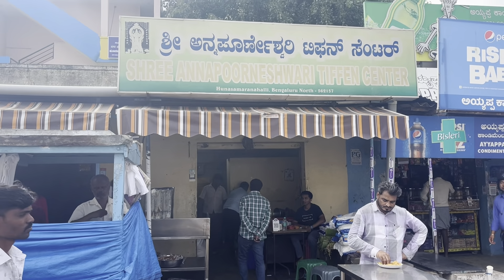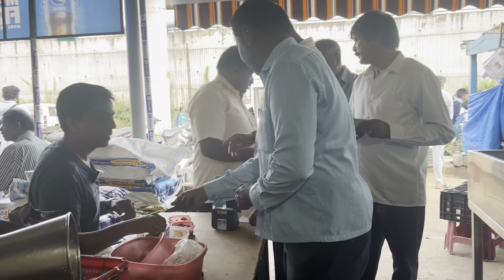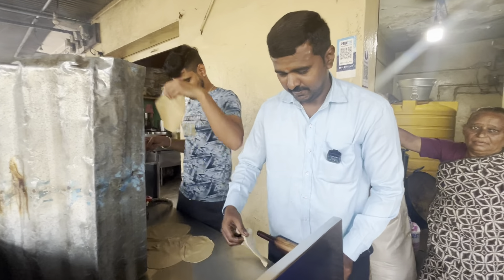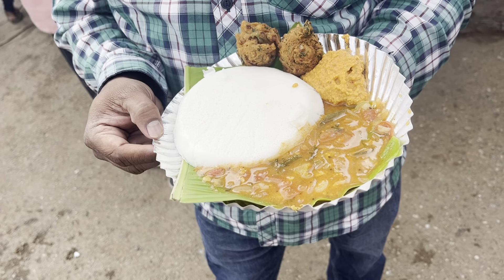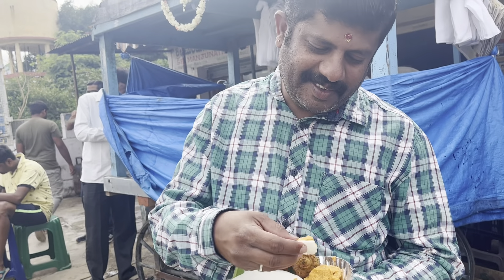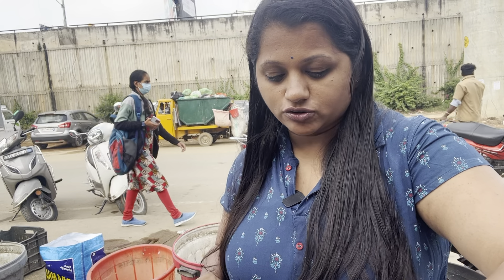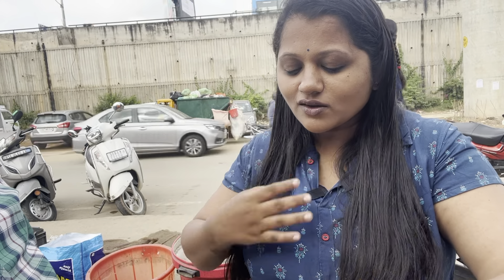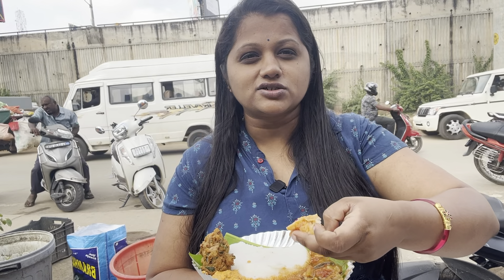pocket friendly yet super tasty hotel at airport road